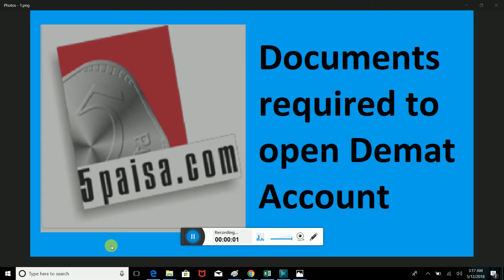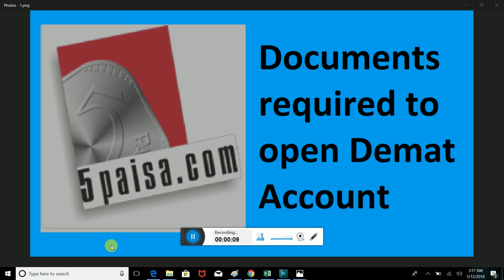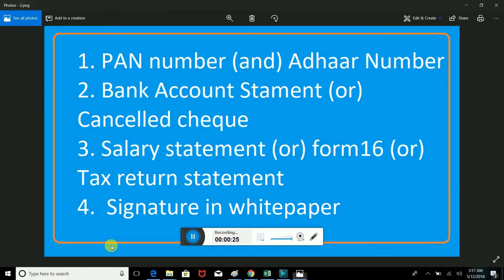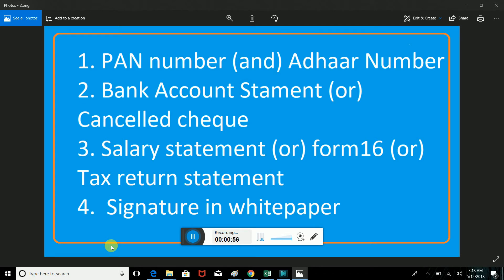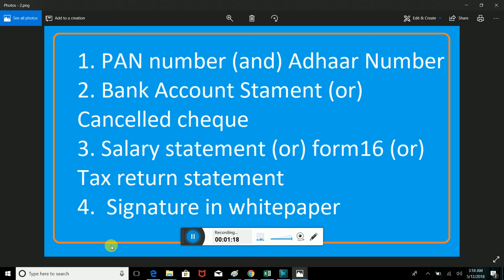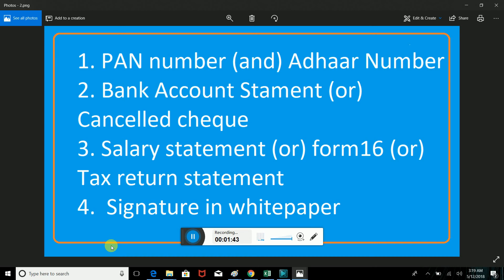Documents required to open Demat Account in 5paisa.com [In Tamil]